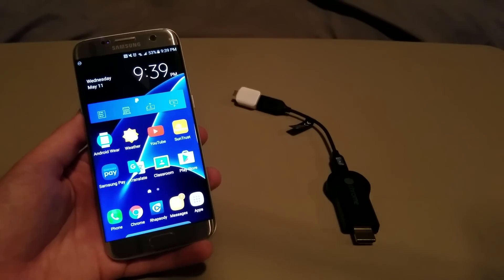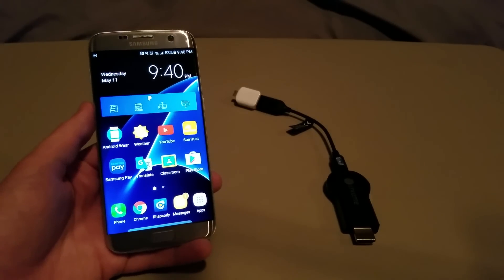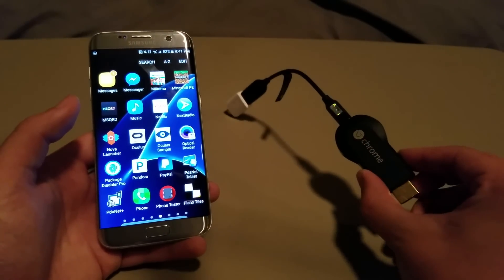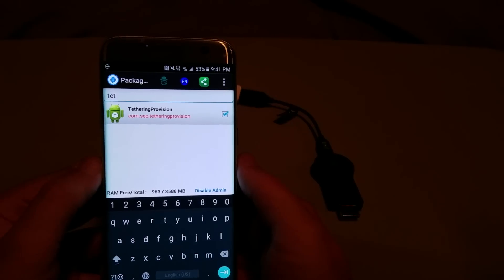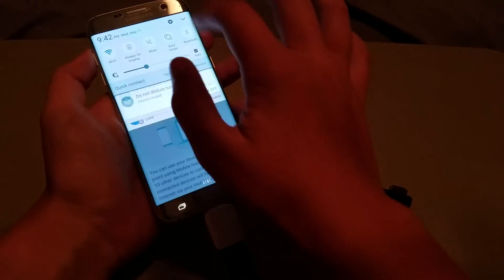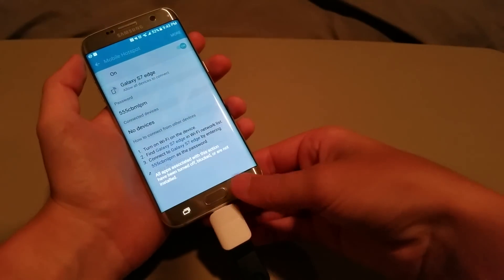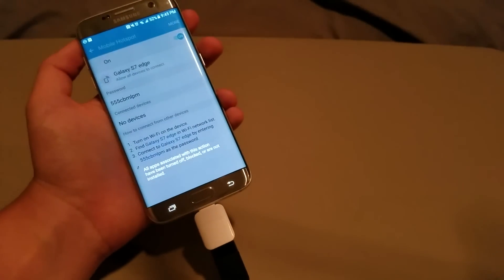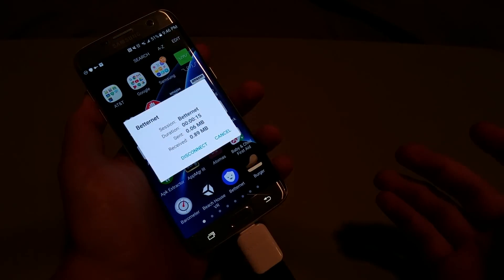HOW TO: Activate Hotspot Without Root With Unlimited Data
*UPDATE: Package Disabler Pro is no longer available on the Google Play Store at this moment (11/2/17). Download BK Package Disabler instead, as it works just as well.

In this video, I'll be showing you how to activate your mobile hotspot on your Android device without root, even if you have unlimited data and your hotspot has been blocked by your carrier. I have only been able to test this on an AT&T Samsung Galaxy S7 edge running Android 6.0.1 Marshmallow, so please try it with your device if it is different and let me know if it works or not so I can update the description. This would be greatly appreciated!

In order to do this, you only need three things:
-Package Disabler Pro or any other no-root package disabling apps (only works with Samsung devices; will update description if I find any alternatives)
-Any Wi-Fi network (can be a Chromecast, hotspot device you can no longer use, etc.; Chromecasts can be found on eBay for cheap)
-Any VPN app (I use Betternet in this video, but any other will do)

***SPRINT USERS WITH THE S6 OR LATER: Here is another method to get your hotspot up and running:

***AT&T SAMSUNG TABLET USERS:
A commenter by the name of Jon Streich pointed out to me that Samsung tablets (he used a Tab E) on AT&T can also have their hotspots activated using the same Package Disabler Pro app. He said that all he did was disable the AT&T All Access package and download his own hotspot app (rather than using the stock one), and the hotspot turned on without any problems. Be sure to thank him in the comments if this helped you!

List of devices that this doesn't work on (so far):
-Samsung Galaxy S6(edge)(+), Note 5, Galaxy S7(edge) on Sprint and MetroPCS (Sprint users see above)
-Samsung Galaxy Note 5 on AT&T
-Samsung Galaxy S5
-Samsung Galaxy S4 on KitKat
-Samsung Galaxy Prime Core

(I applaud you if you read all of this...)